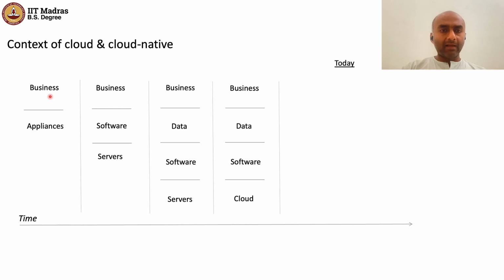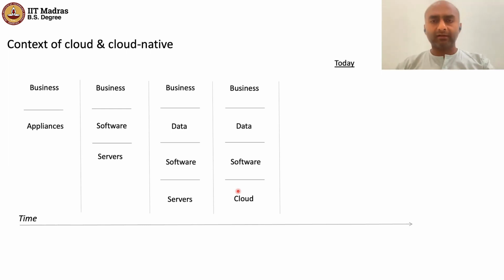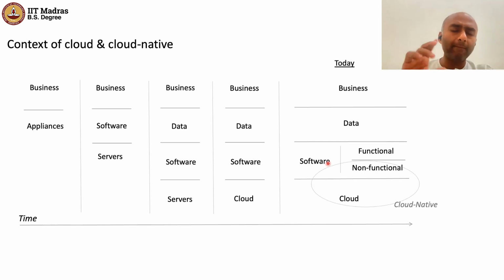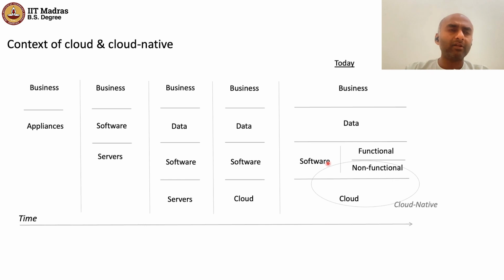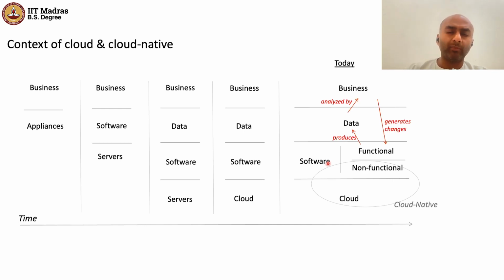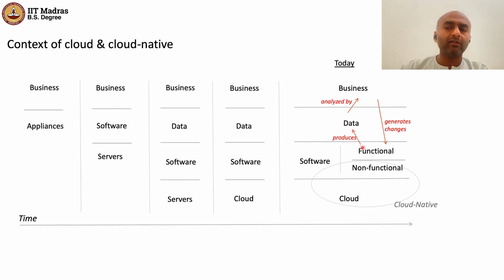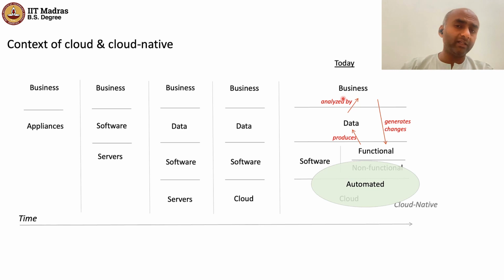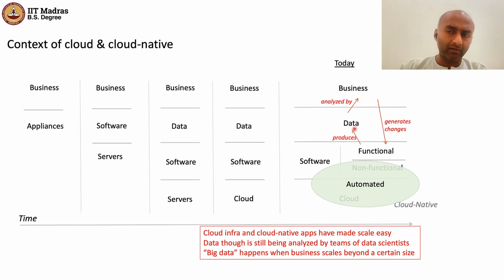W2_L1: Different facets of cloud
Video Overview
This lecture marks the beginning of Week 2, where we dive into the transformative role of cloud technologies in Big Data. We explore the key features of the cloud that make it the natural platform for large-scale data applications, tracing its evolution from specialized hardware appliances to today’s cloud-first paradigm. The lecture introduces the foundational architectural principles of cloud-native software and shows how data engineering and data science integrate seamlessly within this landscape. By understanding the history of cloud computing, including innovations such as hypervisors and containers, students gain insight into the scalability, reliability, and flexibility that cloud services provide. The session concludes with guidance on writing cloud-native programs to manage big data efficiently.